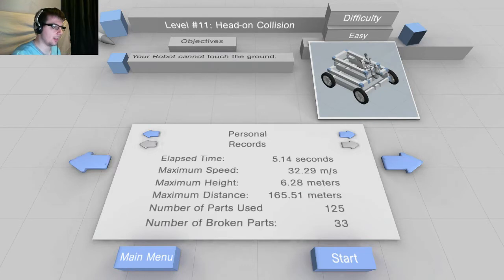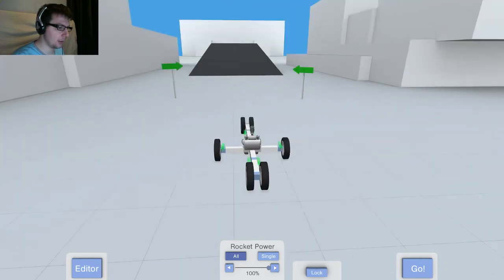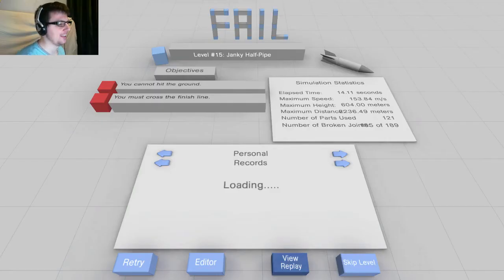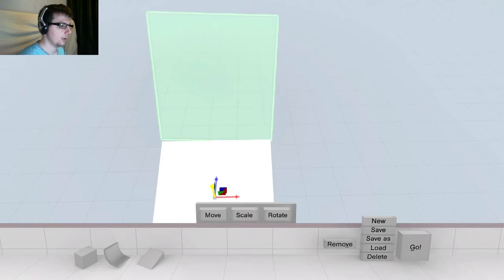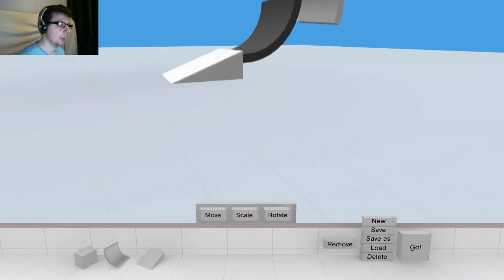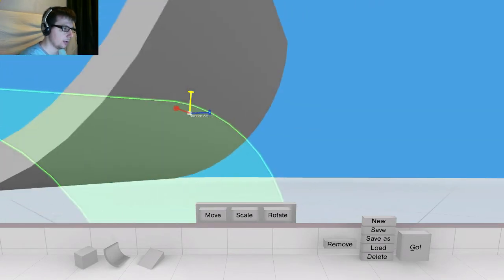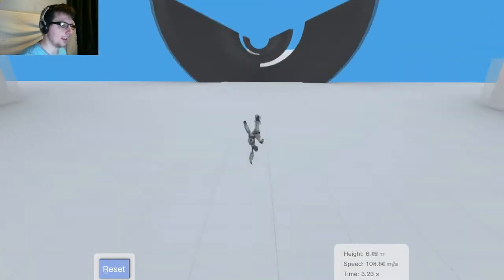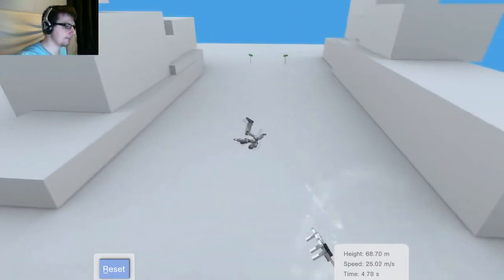Crashtastic #2: Failing In Style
I fail so hard at this game,but its so dam fun!